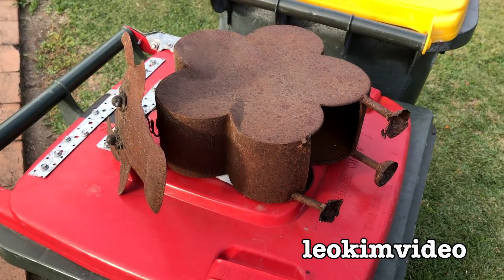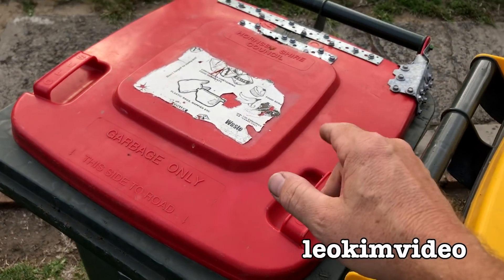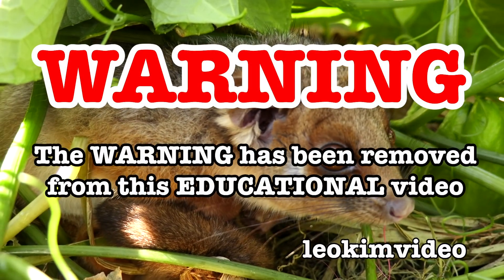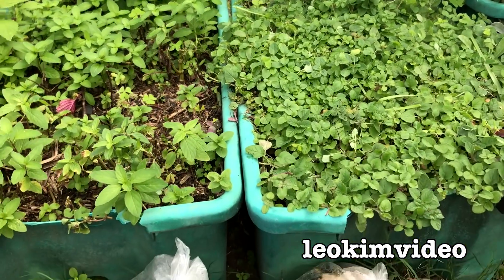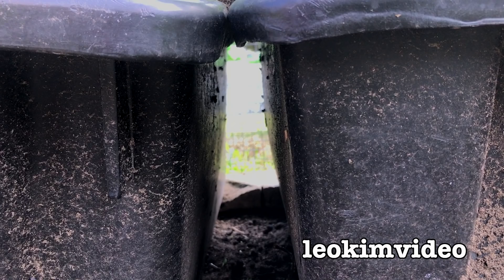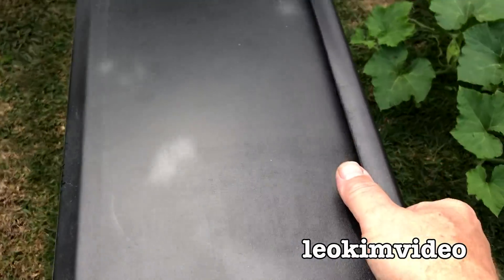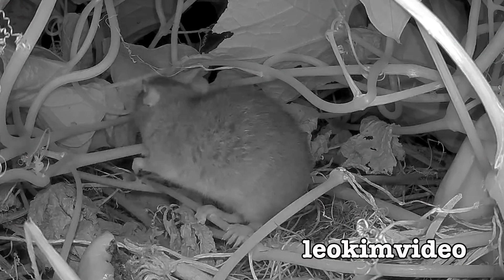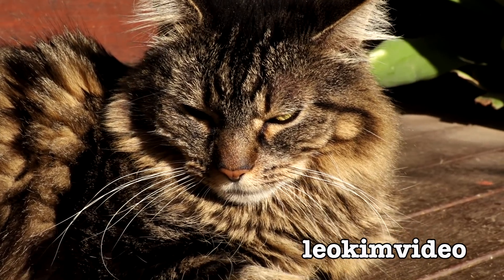Spider Control Using Spiders & Sad Farewell To Mrs Cow🥺 EDUCATIONAL VIDEO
While doing a tidy up I find a spider that can help me control the Redback spiders in my backyard. If I find a spider egg sac with spiderlings I move the spiders to where I know Redback spiders are a problem. It's early days in this backyard science experiment. Sadly the metal garden ornament Mrs Cow has departed. She was nothing more than a constant Redback spider nest. I also show some curious nocturnal fury friends who live in the Choko vine.

Information related to the Grey House Spider

While this species may establish in garden shrubs, it has a fondness for the undersides of outdoor furniture and other open containers. Its general shape resembles that of a redback spider but its colour scheme is very different. Note that Isbister and Gray (Journal of toxicology; Clinical toxicology, 2003, Vol. 41, pages 809-819) have recorded that bites by Achaeaeanea (or equivalent) species in Australia can cause moderate to severe local pain though probably no systemic effects.